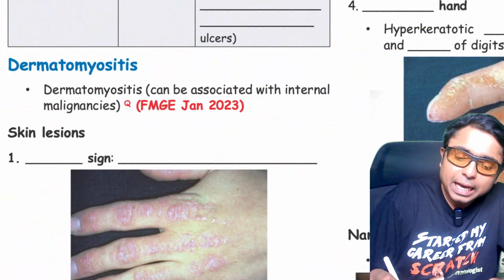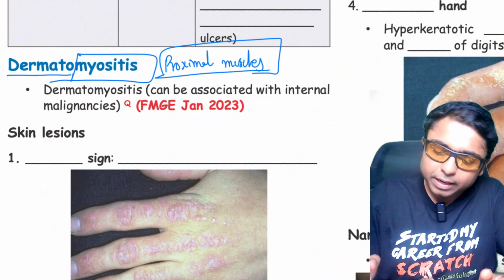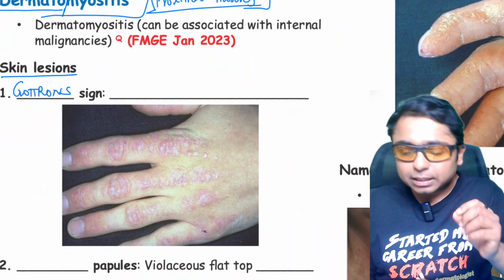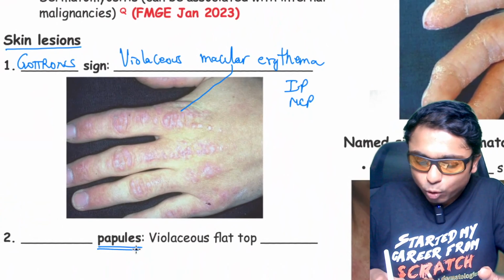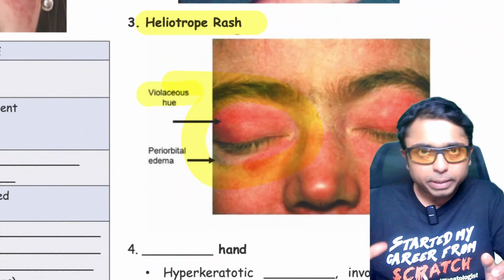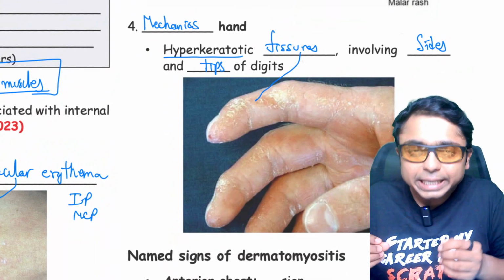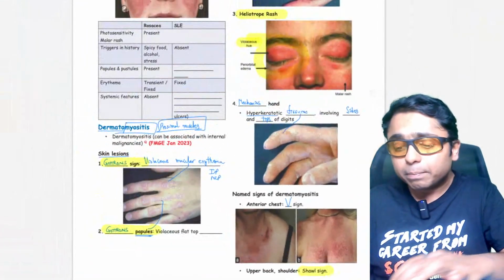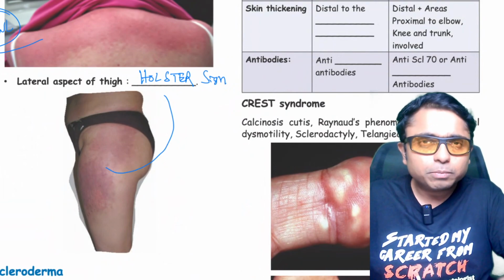Dermatomyositis | MBBS 4th Year Dermatology Theory Question and Answer | Dr Maddineni Srinivas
3 Essential Dermatomyositis Questions Answered By A Seasoned Doctor
Are You Making This Common Dermatomyositis Mistake?
The SHOCKING Truth About Dermatomyositis Symptoms
MBBS 4th Year Students MASTER Dermatomyositis with This Guide
Master Dermatology in 2025 with Dr Srinivas PROVEN Methods
EXPERT Dr Srinivas Reveals Best Dermatomyositis Treatment Options
You Won't Believe These 5 Dermatology Secrets Dr Srinivas Shares TOP Dermatomyositis SKIN Theory Tips
Dermatomyositis | SKIN Theory Question and Answer | Dr Srinivas | MBBS 4th Year Dermatology Theory Question and Answer | Dr Maddineni Srinivas Dermatology for 4th year MBBS | SKIN

9. NEET PG
10. INICET
11. NEXT 2026
12. NEXT 2027
13. FMGE
14. MRCP
15. USMLE
16. PLAB
17.  PYQs
18. IBQs
HSP MBBS Dermatology lecture
Henoch-Schönlein Purpura (HSP) Dermatology lecture MBBS

Henoch-Schönlein Purpura (HSP) | Must-Know for MBBS 4th Year | Clinical Features, Diagnosis & Treatment

Dermatomyositis | Clinical Features, Diagnosis & Treatment | Must-Know for MBBS 4th Year & NEET PG

Dermatomyositis is an idiopathic inflammatory myopathy with characteristic skin and muscle involvement. This video covers classic clinical features such as heliotrope rash, Gottron’s papules, muscle weakness, and associated malignancies. Learn about key investigations, including elevated CK, anti-Mi-2 antibodies, muscle biopsy findings, and high-yield treatment options like corticosteroids, immunosuppressants, and IVIG. Perfect for MBBS 4th-year exams, NEET-PG, and INI-CET preparation. Stay ahead with this high-yield dermatology & rheumatology topic! 🚀💡

🎯 Perfect for:
✔️ Dermatology NEET PG Quick Revision
✔️ USMLE Step 2 CK Prep
✔️ MRCP